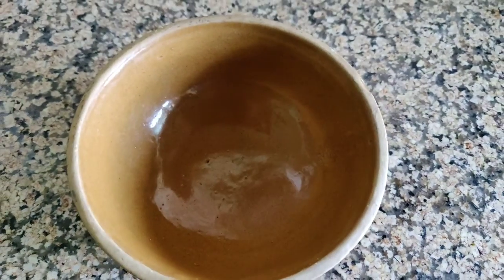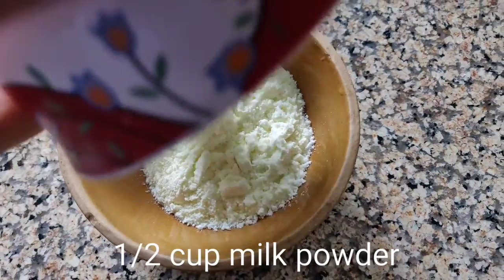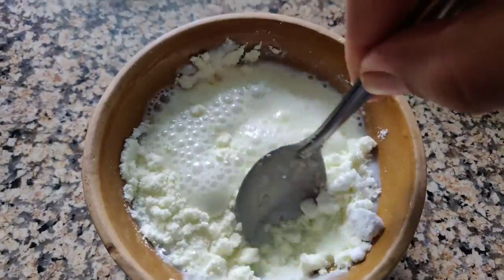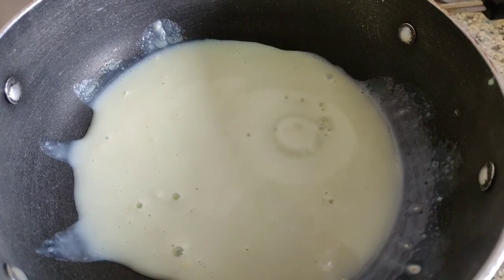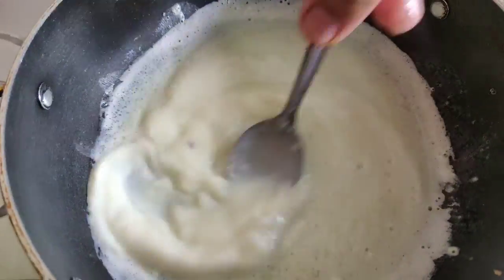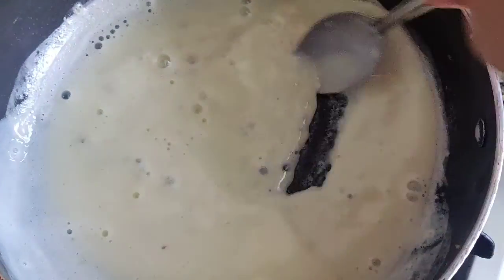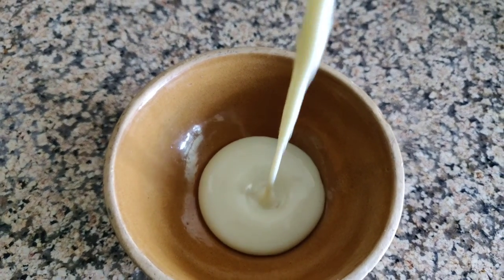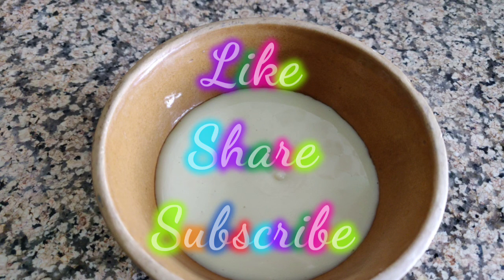Instant Condensed milk | बनाएं मिनटों मे कंडेंस्ड मिल्क घरपर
Here is the recipe of instant Condensed milk.. without milk, without custard powder...
Now u don't have to skip any dessert recipe only because u don't hav condensed milk in your refrigerator..

 Ingredients :
1/2 cup milk powder
1/4 cup sugar
3/4 cup warm water
1/2 sp. Ghee

Try and enjoy it..

LoL (Hasne wala nahi.. Pyaar wala)